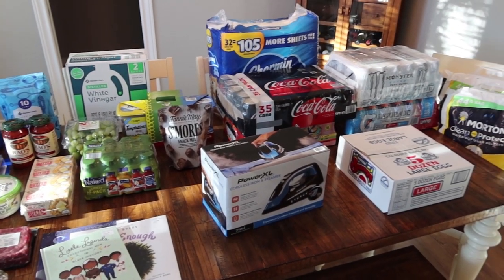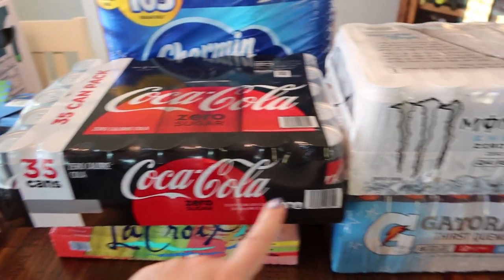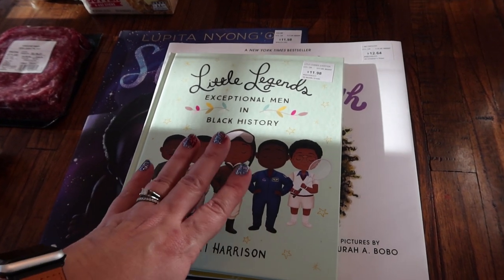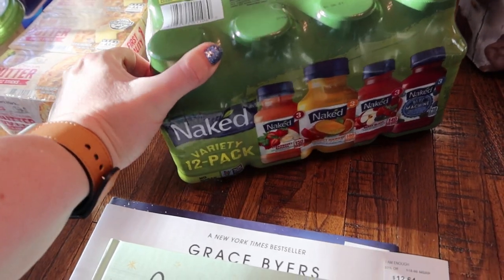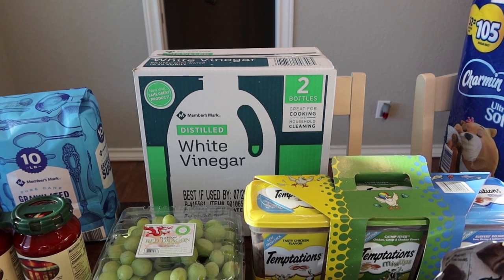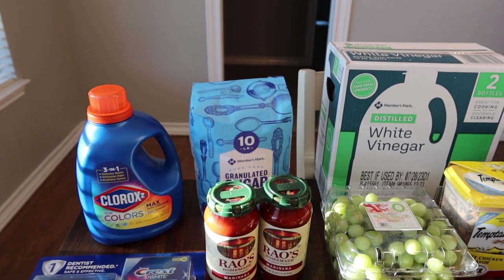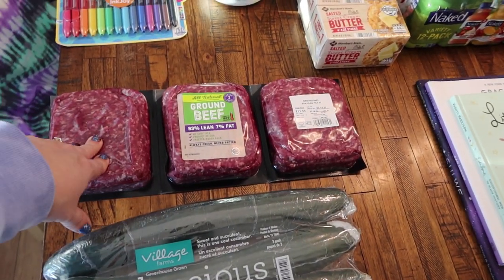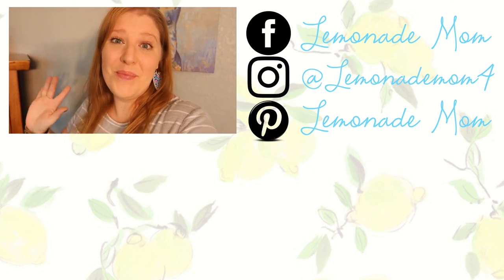MONTHLY SAM'S CLUB HAUL WITH PRICES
Hey guys! Today I am sharing my monthly Sam's Club haul with prices.

Purchase a Cookbook